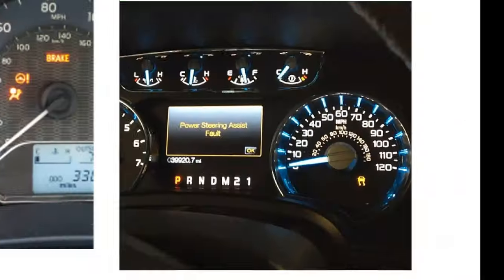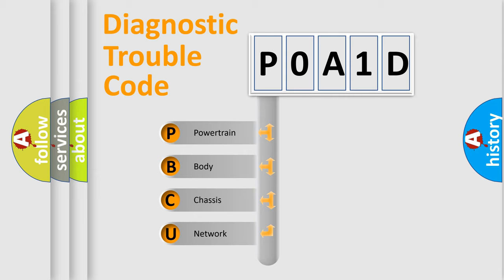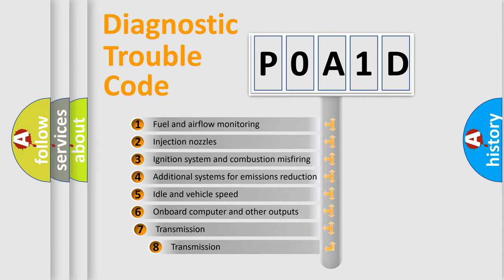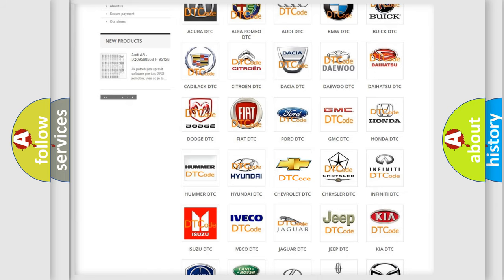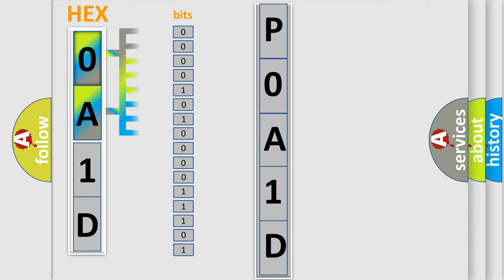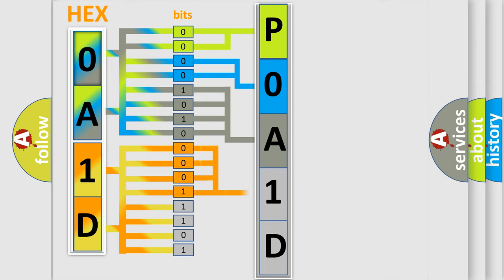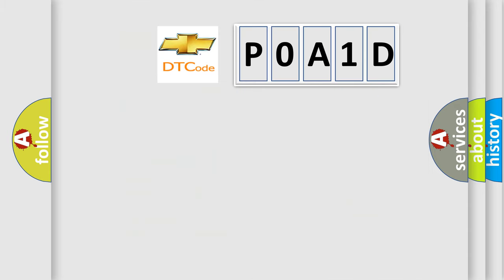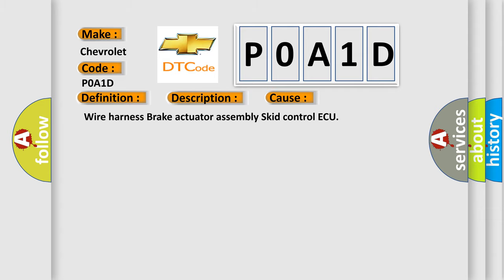DTC Chevrolet P0A1D Short Explanation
Contents:
0:21 Basic DTC analysis according to OBD2 protocol standard.
1:48 Insight into programming
2:58 A diagnostically understandable description of the Diagnostic Trouble Code
3:05 Basic error definition

Make:
Chevrolet
Code:
P0A1D
Definition:
Front Decreasing Pressure Solenoid RH Malfunction
Description:
Open circuit in SLRFR continues for 0.05 seconds or more when SLRFR is off.
Cause:
 Wire harness Brake actuator assembly Skid control ECU